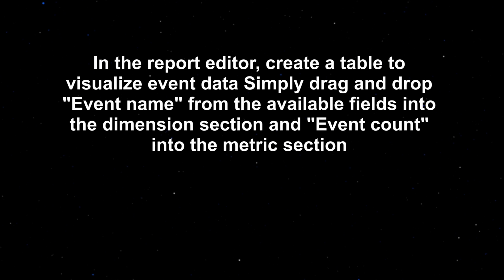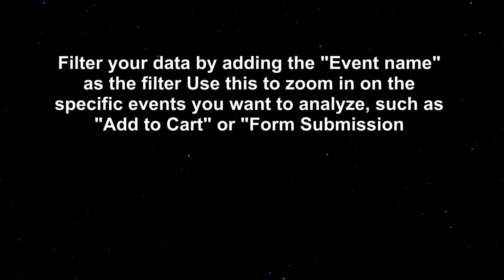How to Generate Report From Looker Studio with Analytics 4 Event Wise - KevinHowTo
How to Generate Report From Looker Studio with Analytics 4 Event Wise Master the art of creating insightful reports from Looker Studio using Analytics 4 event data, enabling you to track user interactions, conversions, and other key events to measure the effectiveness of your website or application. Learn how to leverage event-based analysis for data-driven optimization and enhanced reporting capabilities.

00:00 Intro
00:07 Create New Report
00:14 Connect GA4 Account
00:20 Visualize Event Data
00:27 Filter Event Data
00:33 Event Trends Over Time
00:39 Calculated Fields
00:46 Share Report